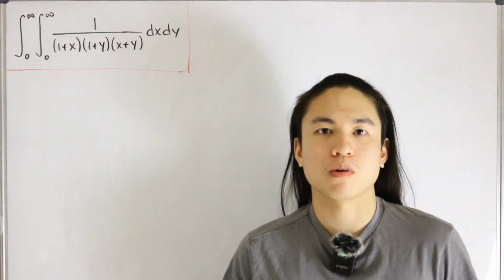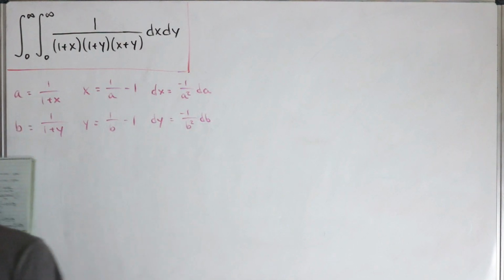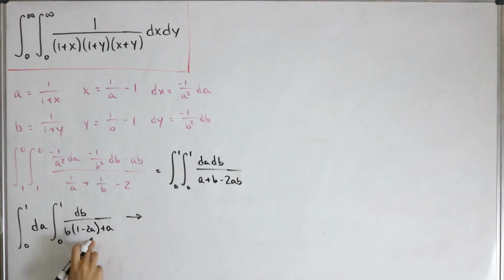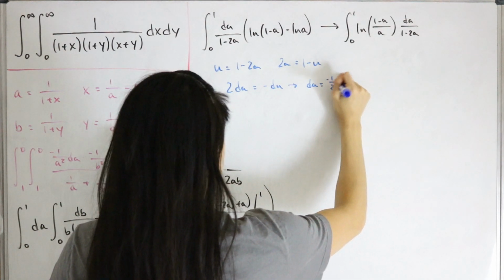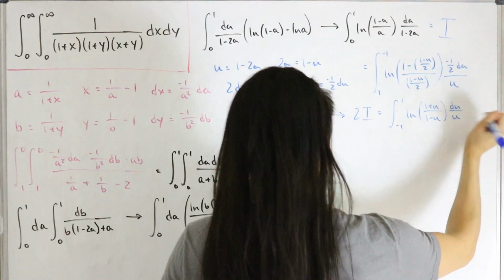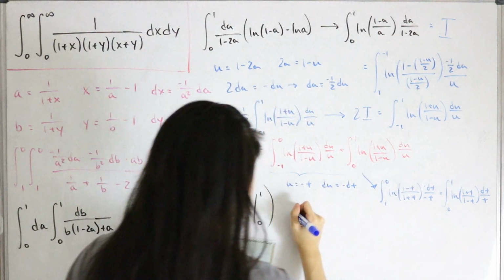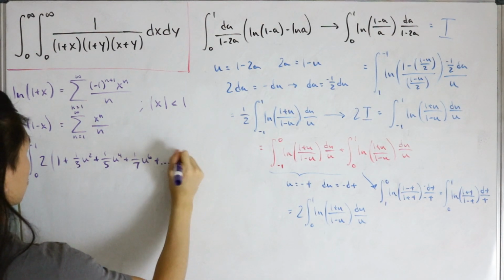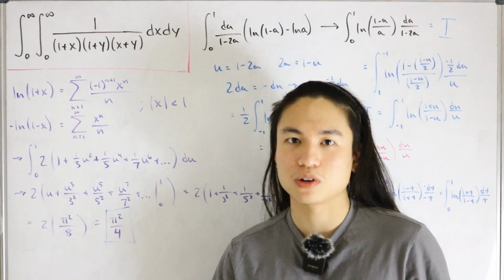Can you tackle this double integral?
We compute a double integral utilizing a lot of u-substitutions and some series expansions.